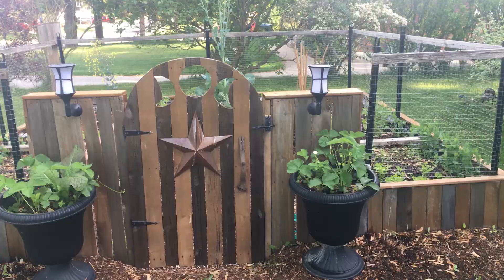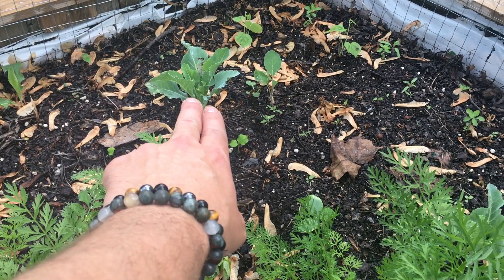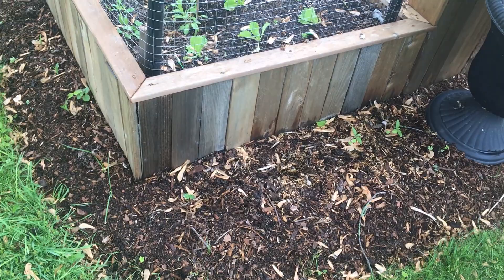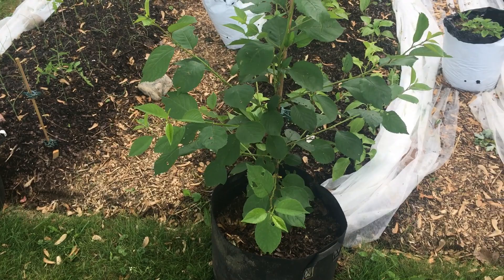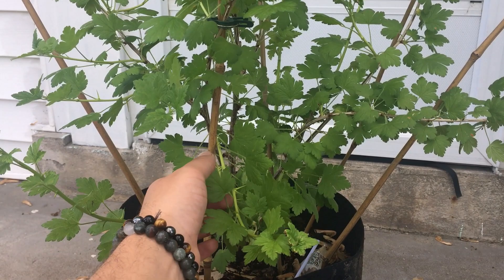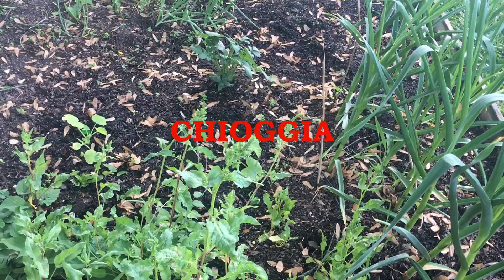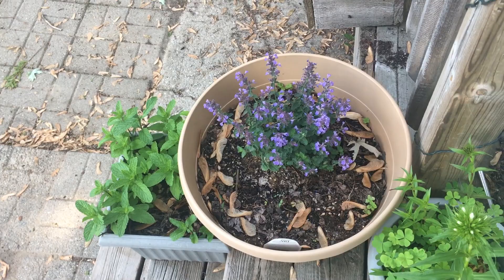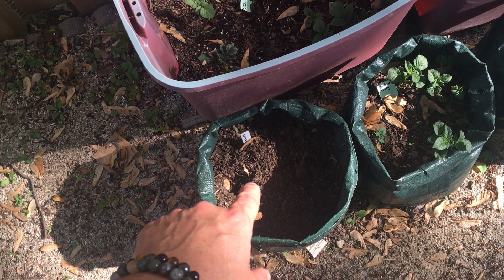2021 Garden Tour June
Welcome to our garden 2021. This year we added some new beds and are trying some companion planting around our homestead / urban homestead. Front yard gardening has had slightly mixed reviews, but overall most are excited to watch things grow since we live on a busy road. Let us know what you think if there is anything we should add or any helpful tips and tricks you may want to share.

Hope your spring has been a good one and we can't wait to share the rest of our summer with you.

Home website
theherbfarmer.co